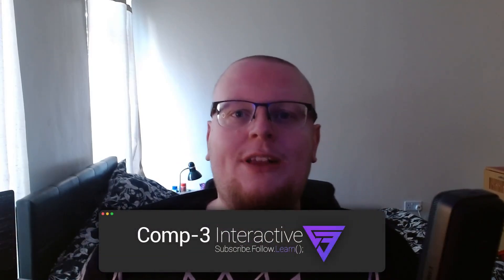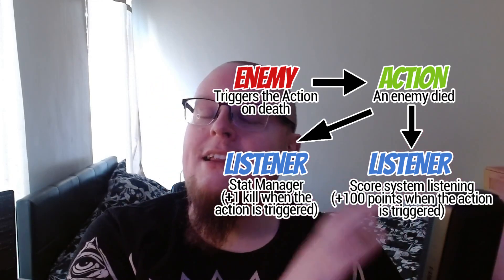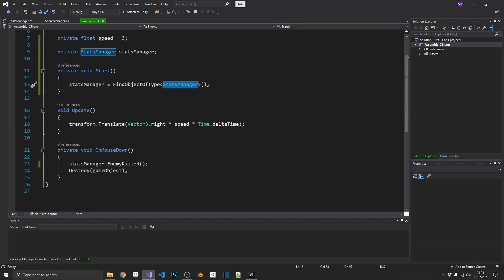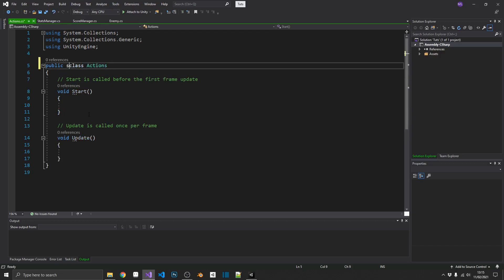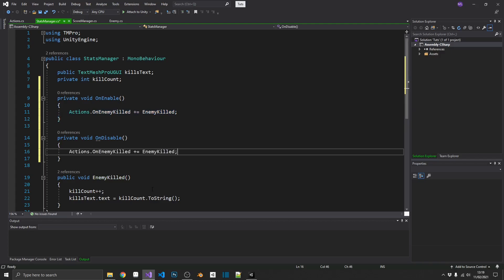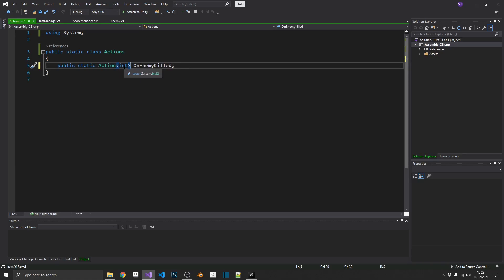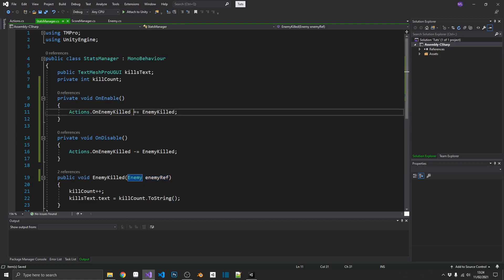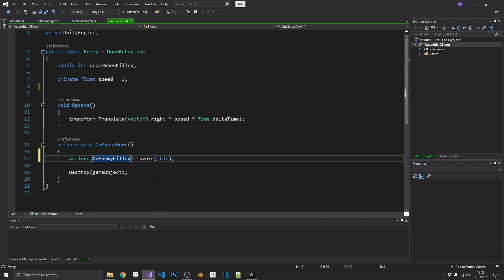How to Use Actions in Unity [Unity Tutorial]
Learn how to decouple your code by using Actions, Delegates and Events!